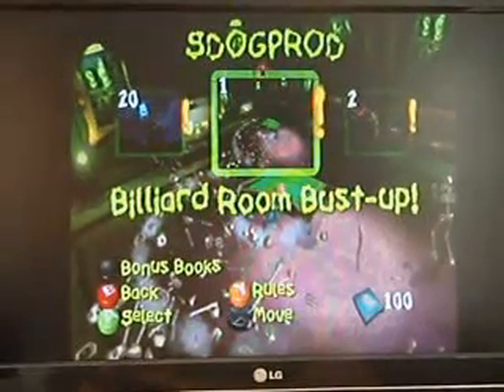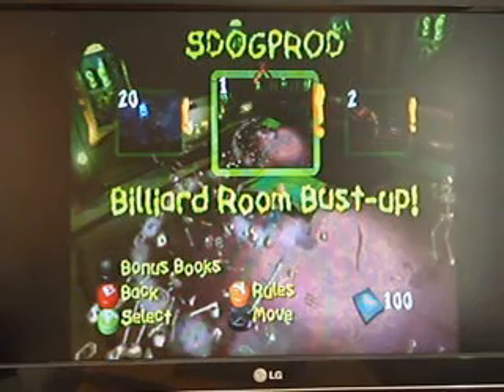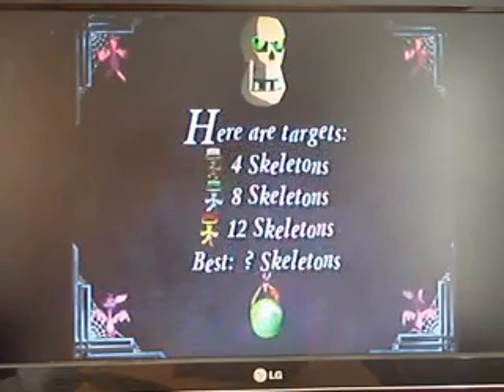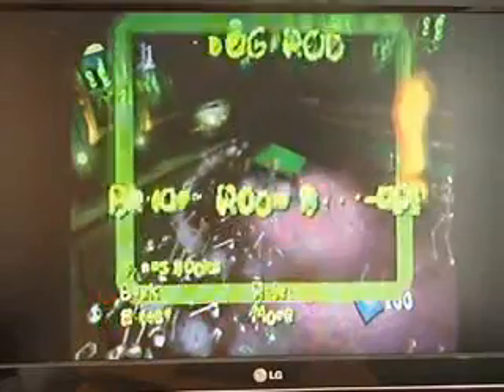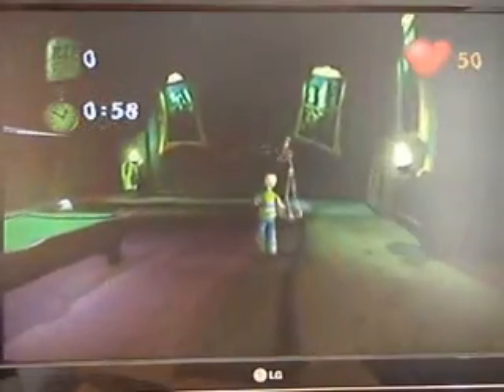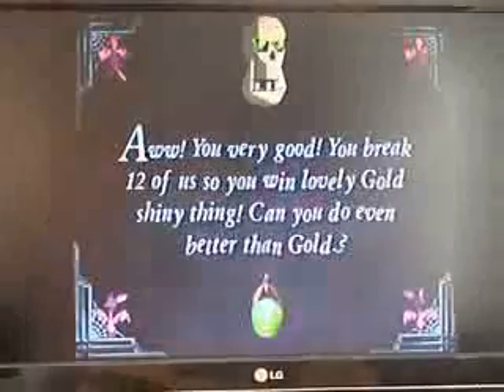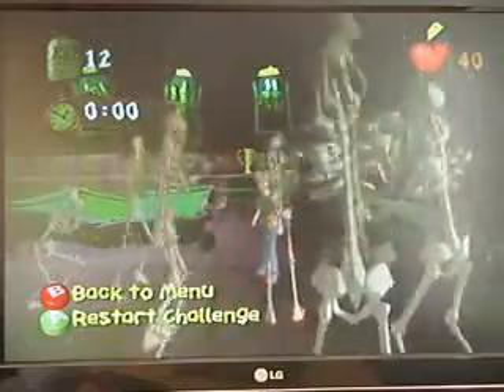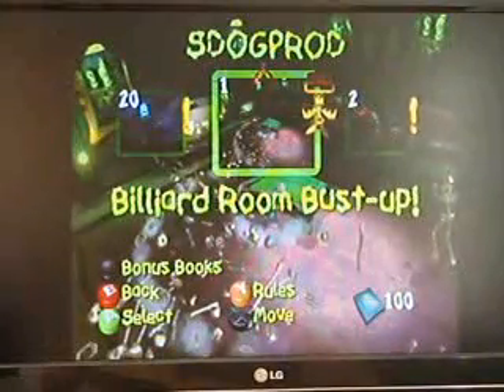Grabbed By The Ghoulies Bonus Challenge 1